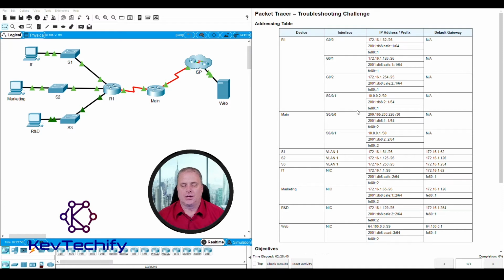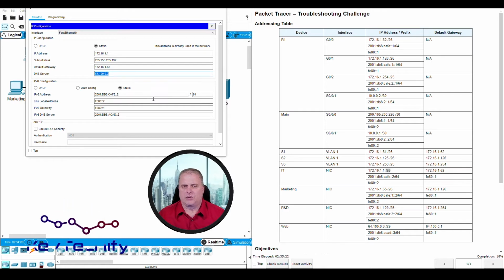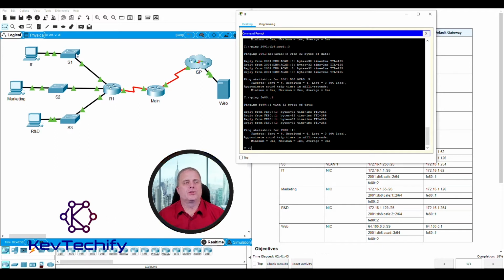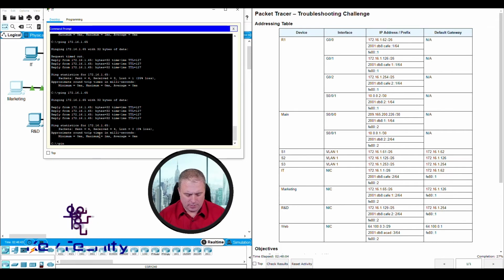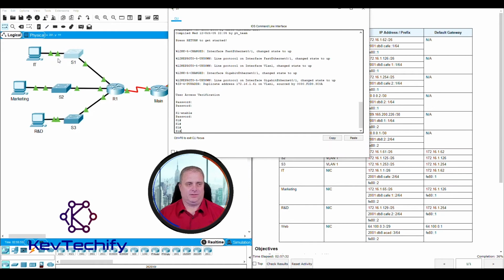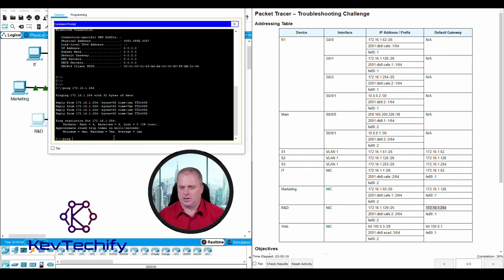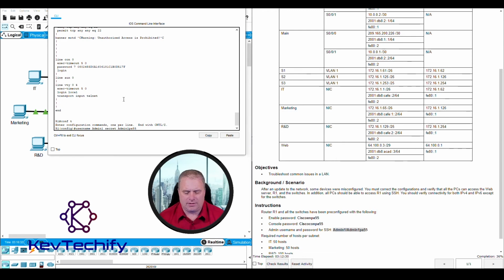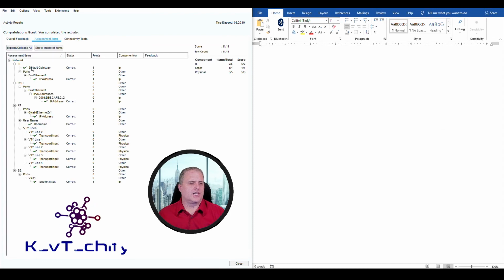Troubleshooting Challenge Config - Build a Small Network - Lab 17.8.3 - CCNA - KevTechify | vid 30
In this episode we are going to look at configuring Troubleshooting Challenge.

After an update to the network, some devices were misconfigured. We must correct the configurations and verify that all the PCs can access the Web server, router, and the switches. In addition, all PCs should be able to access R1 using SSH. We should verify connectivity for both IPv4 and IPv6 except for the switches.

We will be discussing Troubleshoot common issues in a LAN.

Build a Small Network
Packet Tracer Lab 17.8.3 - Troubleshooting Challenge
Lab Number: 30